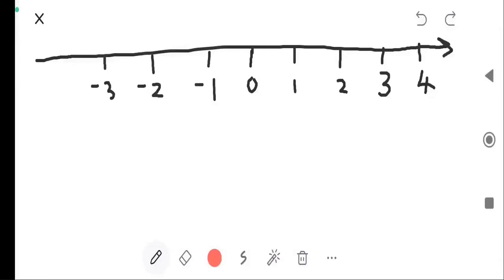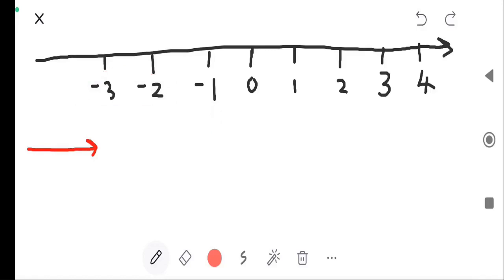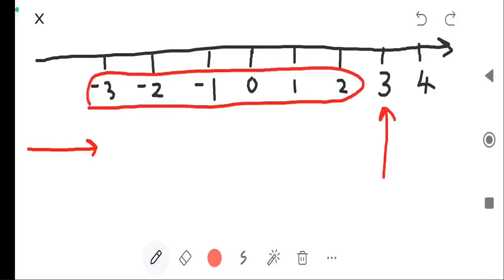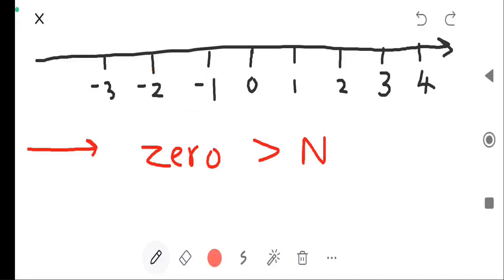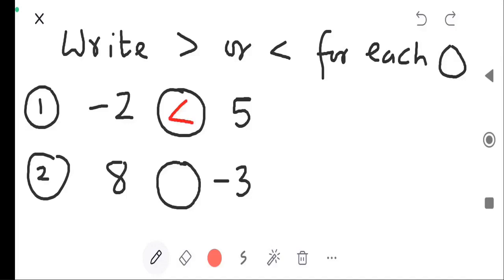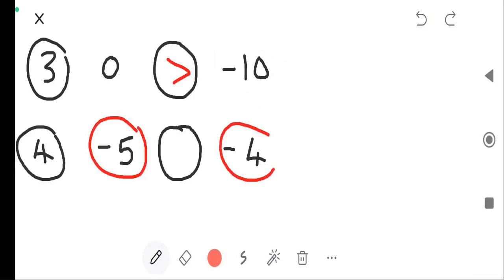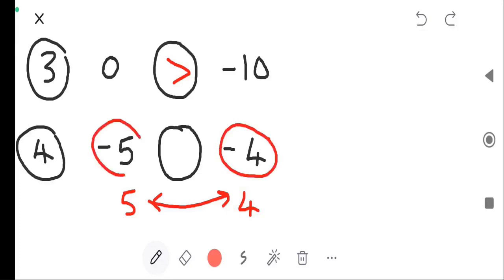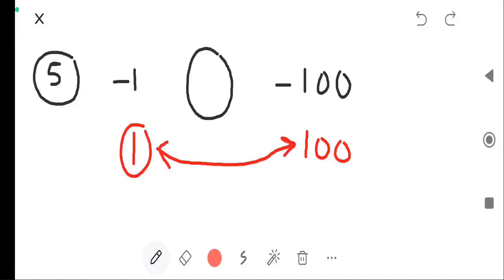Which is greater | Comparing integers |integers explained | number line.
Welcome to Math Magic, the ultimate destination for simplified and enjoyable math education! Join us on an exciting journey as we unravel the mysteries of mathematics. Allow your Math Magician, Ojo Abiola, an experienced and skilled mathematics teacher, to help your child conquer any math challenges they may encounter.

Hopefully, this video is what you're looking for regarding "What's an Integer?".